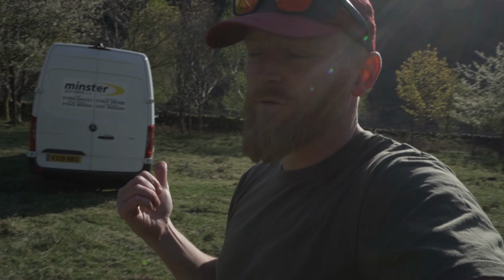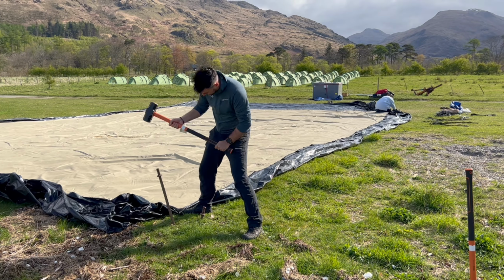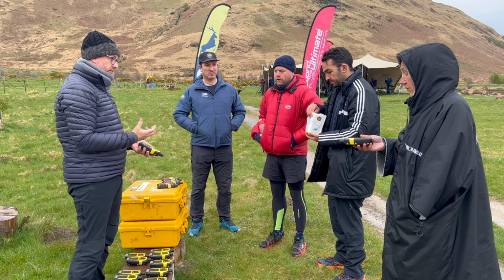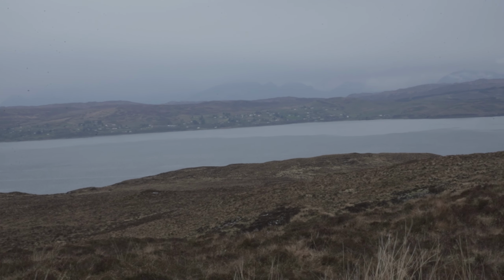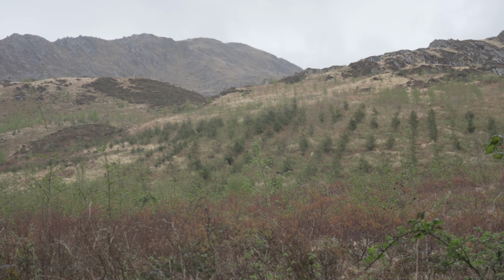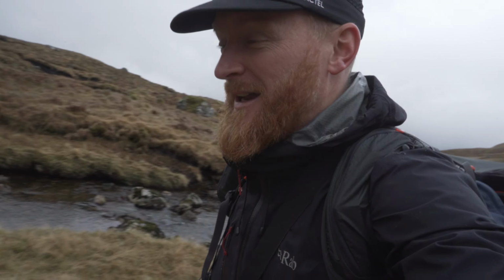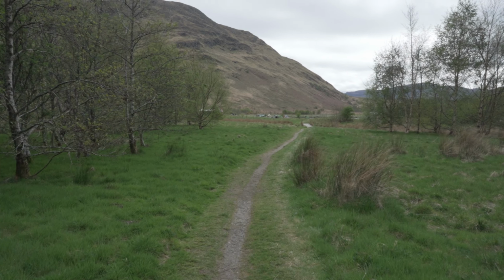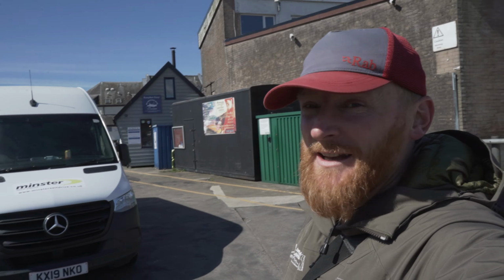Knoydart - The Highland Ultra 2023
In this video, I head to the Scottish Highlands for the Beyond the Ultimate Highland Ultra 2023. The Highland Ultra is an incredible 3-day, 125km event that starts and finishes at the picturesque Inverie on the Knoydart Peninsula. It's not just a race; it's a journey through some of the most breathtaking landscapes Scotland has to offer. This is a behind the scenes account of my time there on the event team, tent pitching, course sweeping and soaking in the stunning surroundings.

*Music*
All tracks used in the videos are my own creations, check out some samples on SoundCloud

*Kit*
Footage shot with a Sony A7iii with a 28-70mm lens and an iPhone 13.